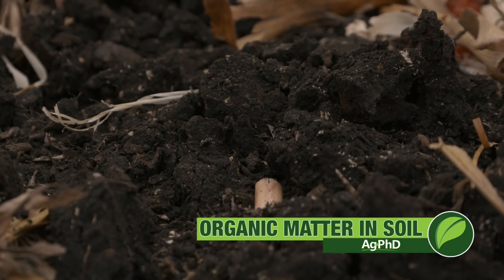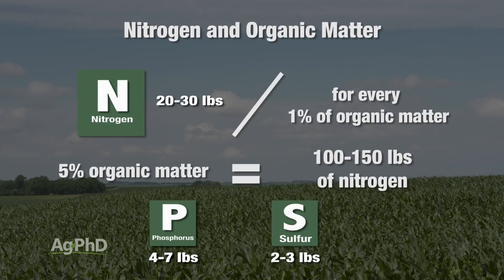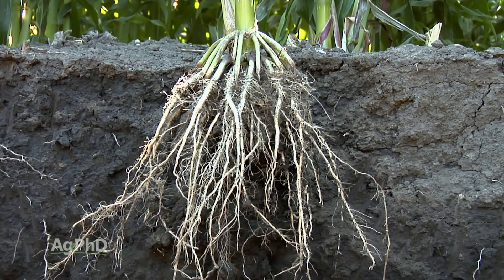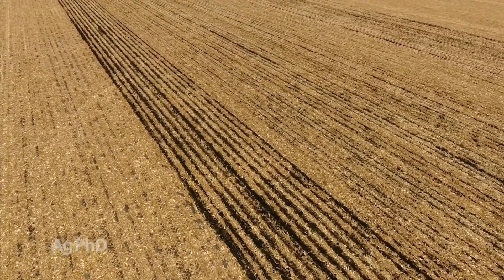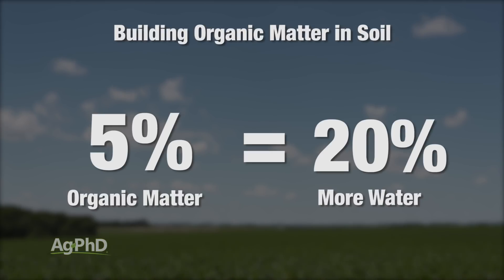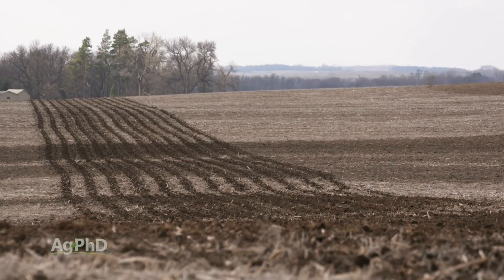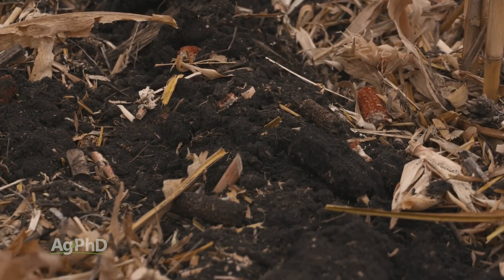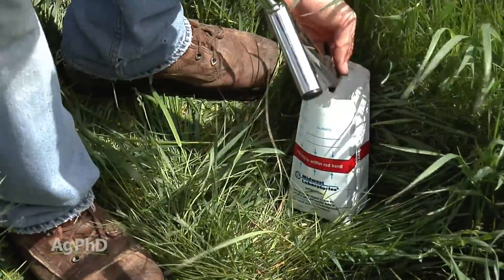Organic Matter in Soil #1069 (Air Date 9-30-18)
Darren and Brian Hefty break down why organic matter is essential to plant health, and ways you can grow organic matter on your farm.